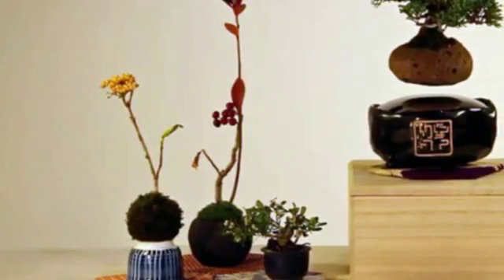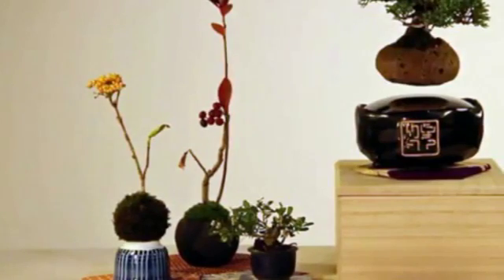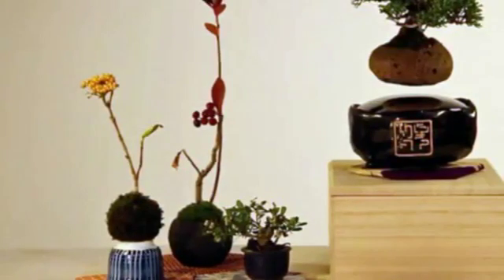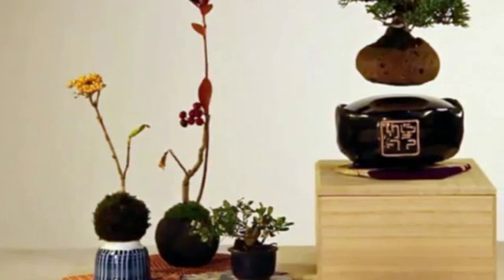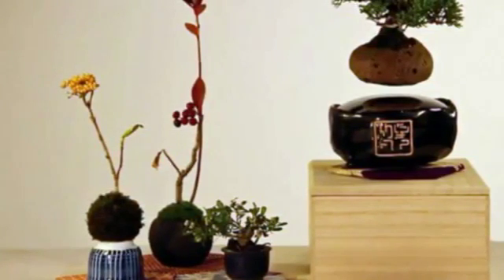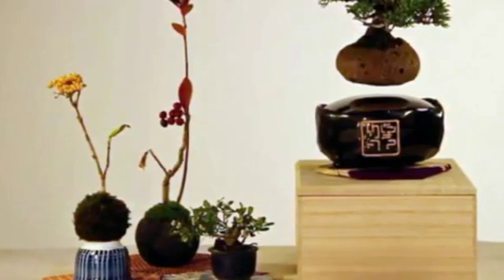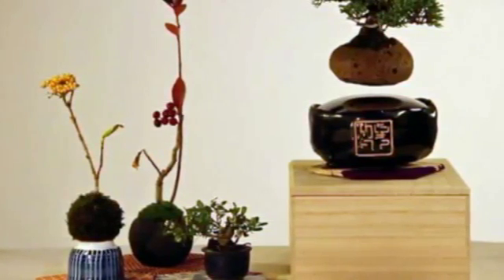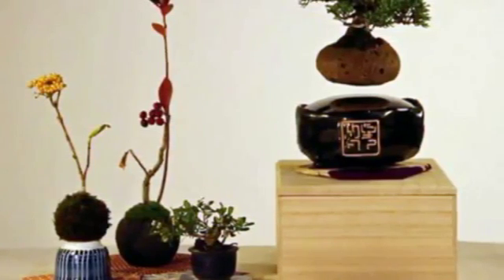Japanese kickstarter company Air Bonsai produces kits for floating plants